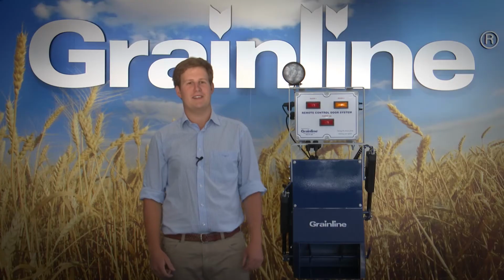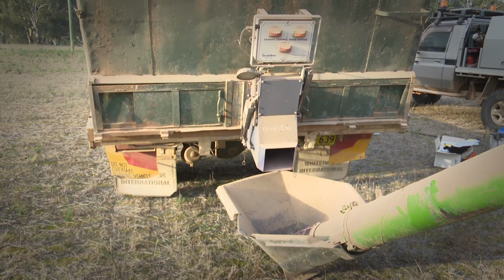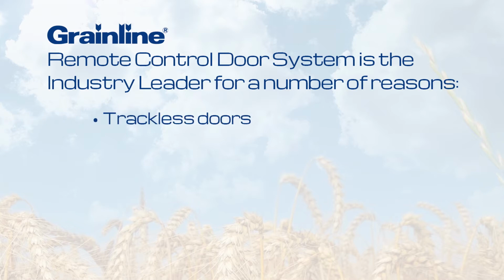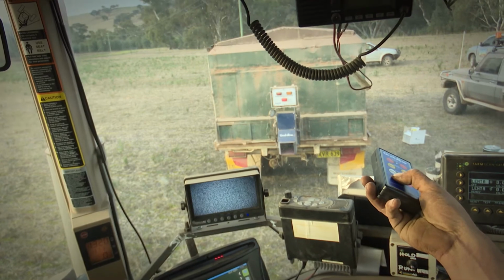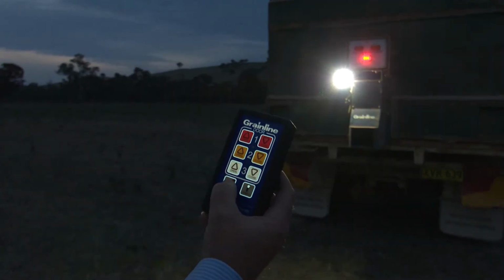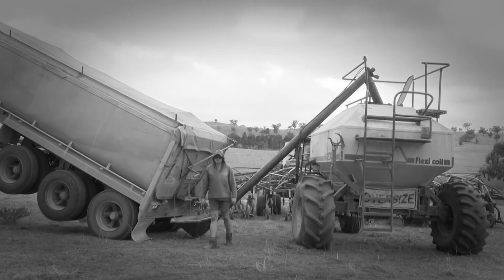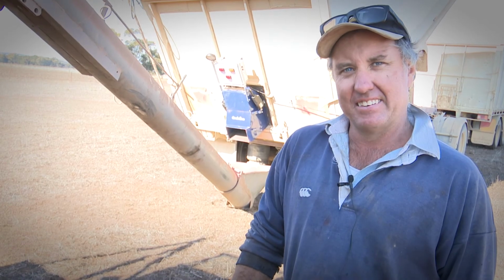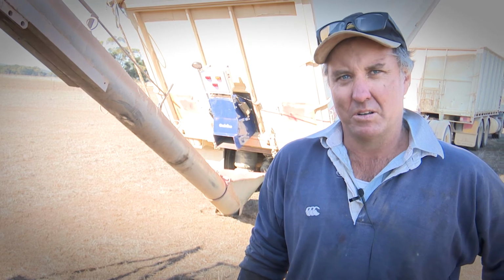Grainline Remote Control Grain Doors